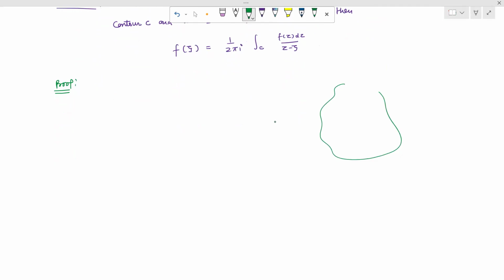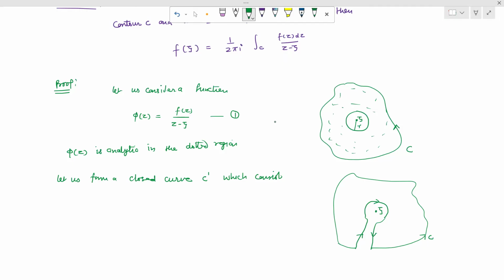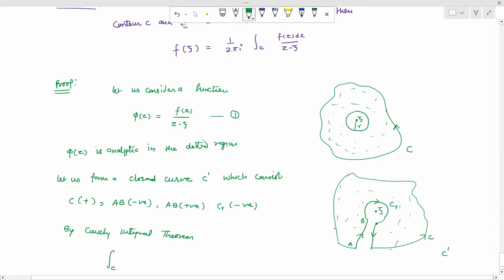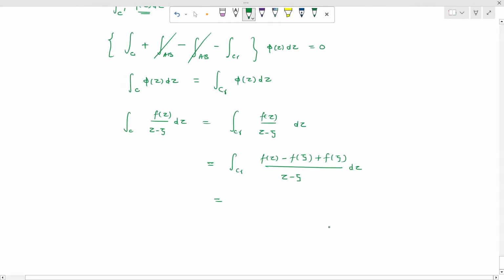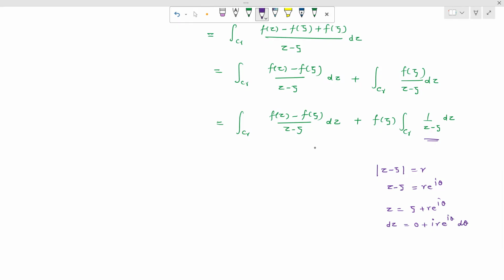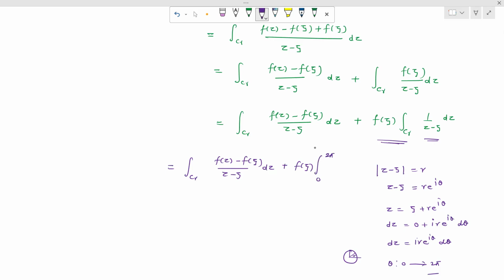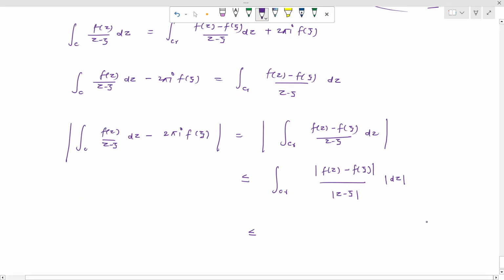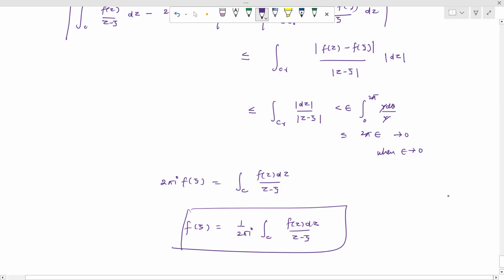Cauchy's Integral Formula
Complex Analysis| Complex Analysis| Cauchy Integral Formula